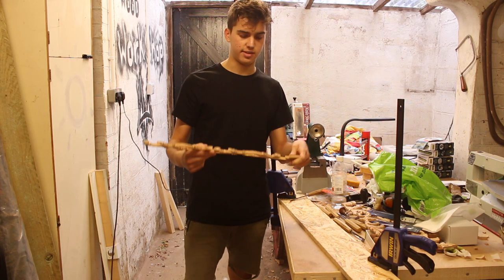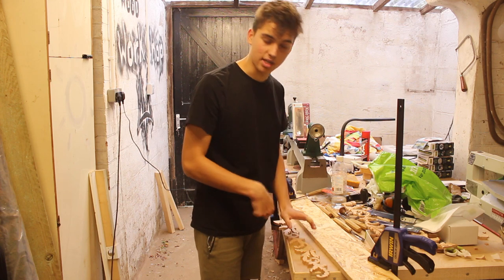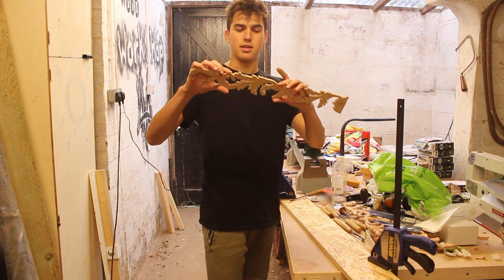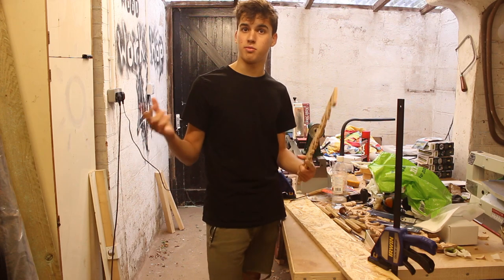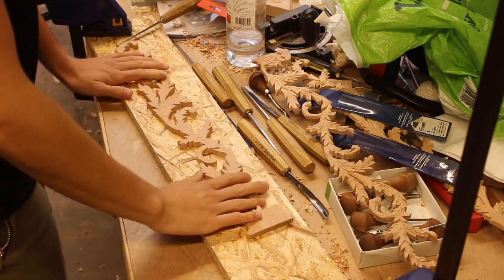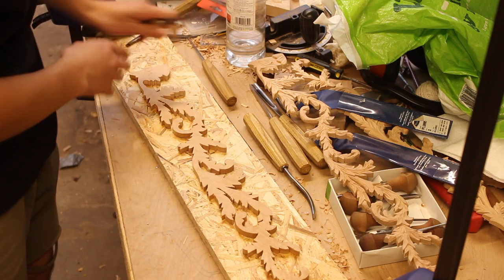How to Carve Wood - Coffee Table Part 5 - SE Woodwork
Wood Carving! Band sawing! Scroll Sawing! Is all in this video. I am nearly finished my Coffee Table. The last main feature I have to add is the carvings to the sides of the table. In this video I will show you how I create the carvings and then attach them to the table!

Next year (2018) May 5th and 6th I will be attending Makers Central in Birmingham NEC. I would love to meet you there! If you want to fine out more about this fantastic Makers event when please have a look at the Makers Central Website=

Tools used in project;

Charnwood B250 10'' Premium Woodworking Bandsaw

Record Power, DML305-M33 Cast Iron 6 Speed Midi Lathe, M33x3.5mm thread, 2MT spindle

Evolution Rage Jobsite Saw

Axminster Hobby Series AWFS16 Scroll Saw

Pfeil Carving Chisels

Dremel

Irwin Clamps

Finish= Danish Oil

Bosch 680W 240V Corded Keyless Chuck Hammer Drill PSB680RE

Bosch Random Orbital Sander

Tightbond Original Wood Glue